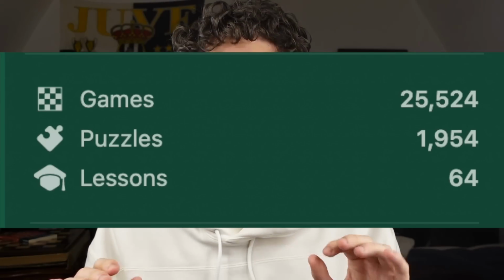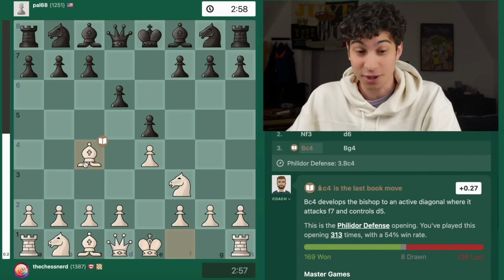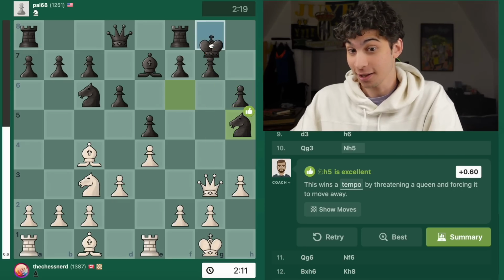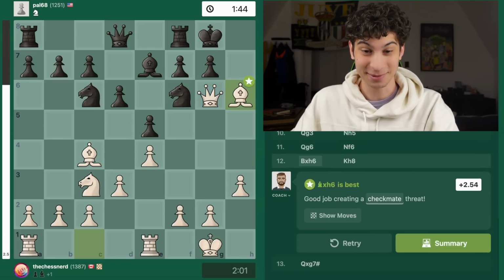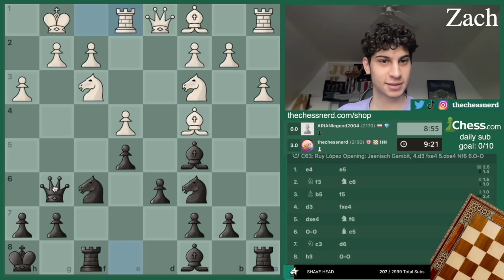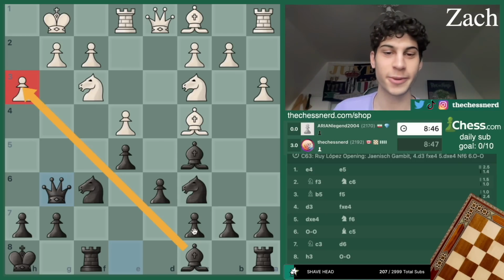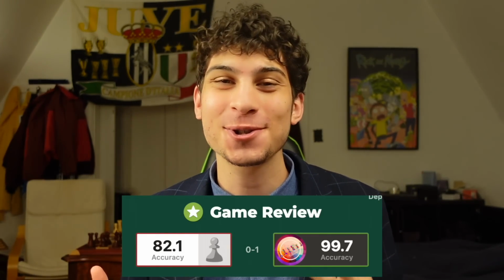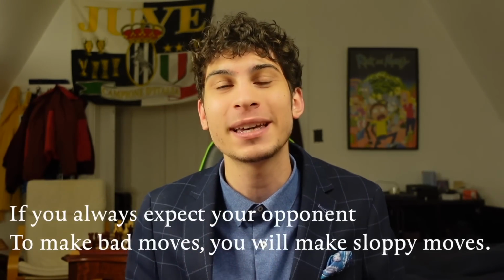I WON the SAME Way with WHITE AND BLACK (ALL LEVELS)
1000 Rating Difference, 10 Years Apart, SAME TRICK! I don't know how I found that my 4th Chess.com game is similar to my Rapid game played 20 days ago!

Timetable:
0:00-0:29 How crazy this is
0:29-2:16 Game from 10 Years Ago
2:16-5:59 Game from 3 Weeks Ago
5:57-8:17 Tips to Learn from
8:17-10:04 Comparing games

Let me know how I can improve my channel with a suggestion down below, I'm always trying to improve :)

Chess.com SECTION